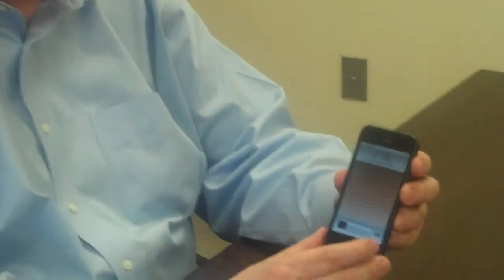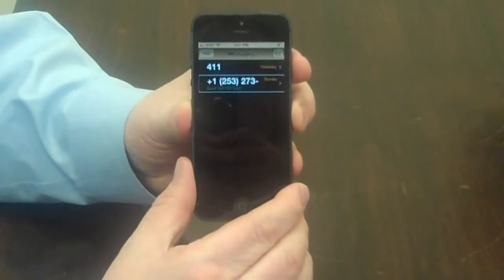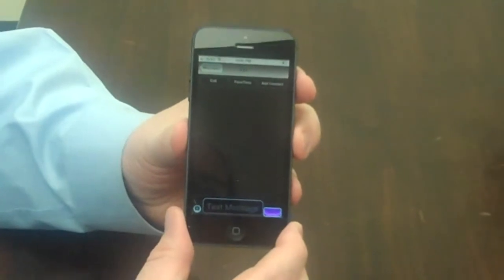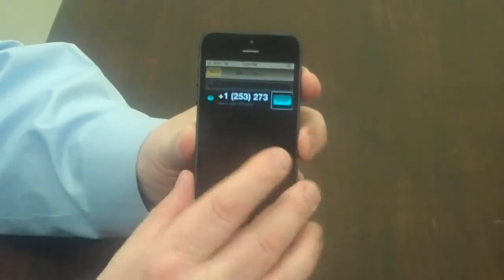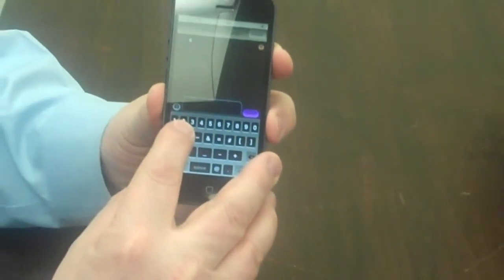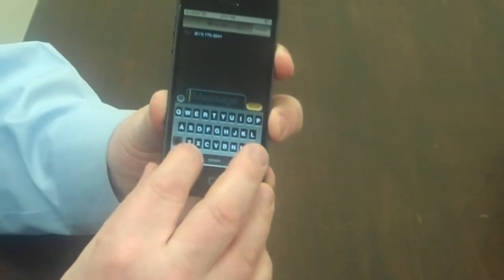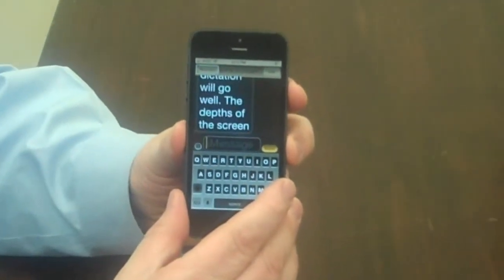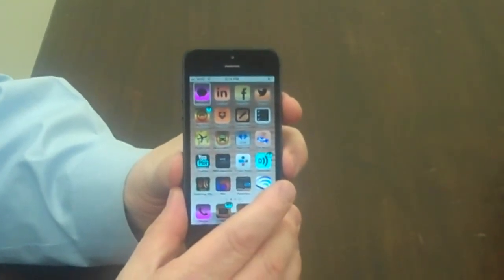How to use the Messages app on your iPhone 5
In this video tutorial, Brian Charlson, Director of Technology for the Carroll Center for the Blind demonstrates how to use the Messages app on the iPhone 5 using VoiceOver.